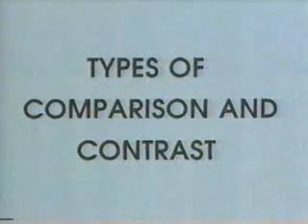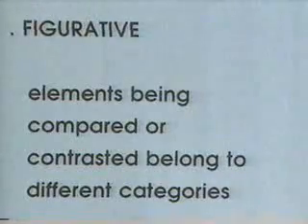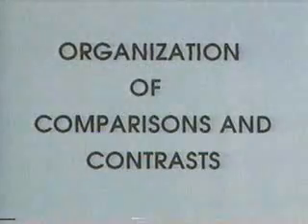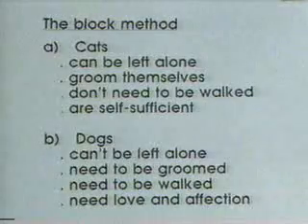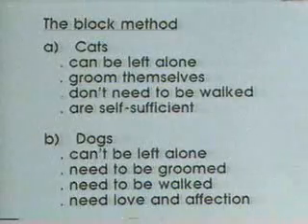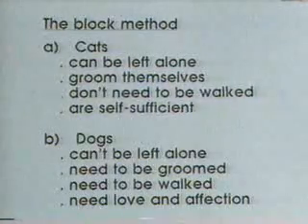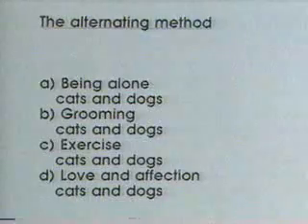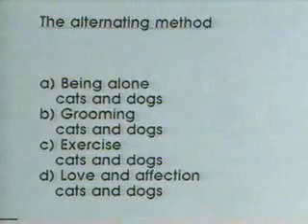Chapter 5 - Comparison-contrast,analogy_p1.wmv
comparison and contrast essays, advanced writing course, ESL